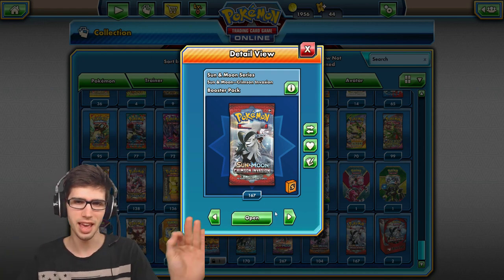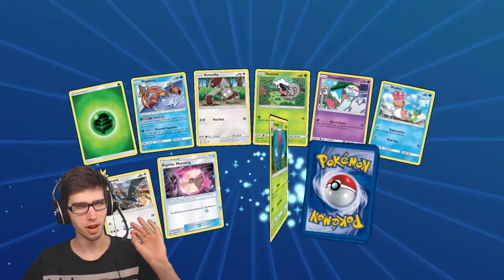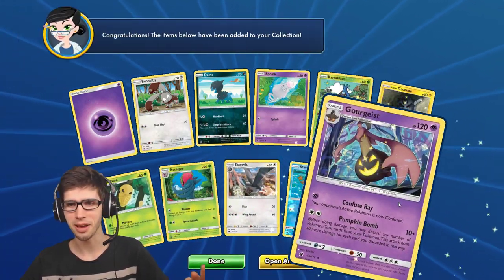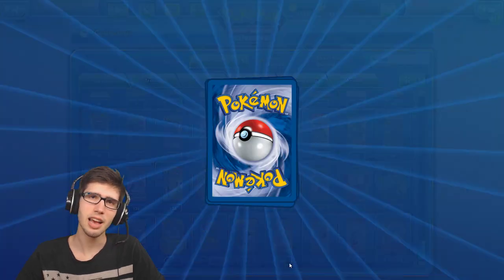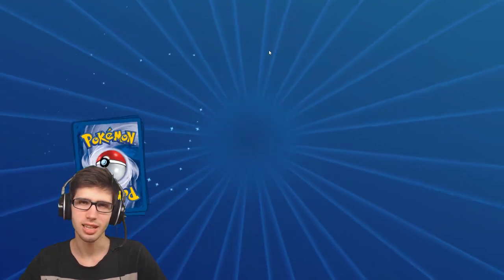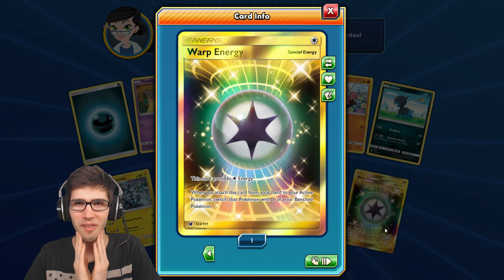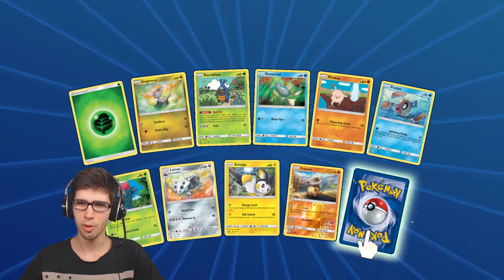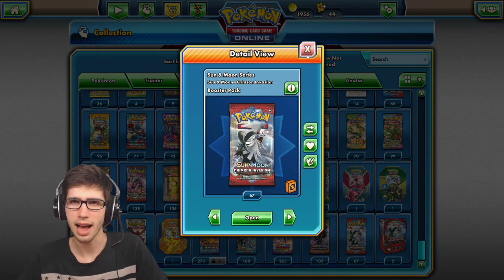MASSIVE POKEMON TCGO CRIMSON INVASION BOOSTER PACK OPENING! *insane ultra rare hits*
What's Crackin' YouTube! Today we open up 100+ online booster packs of the new Crimson Invasion set!

Brodie
Capalaba, QLD, 4157
Australia

▶ Livestream here!